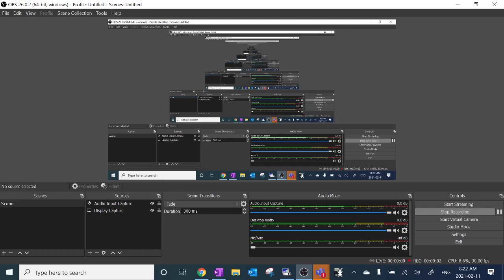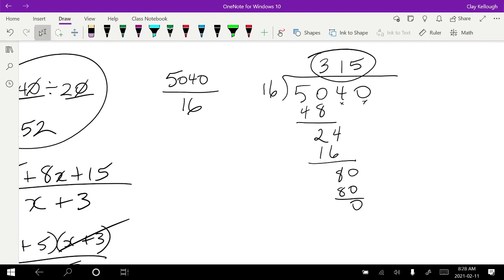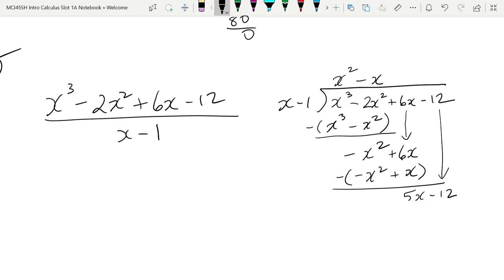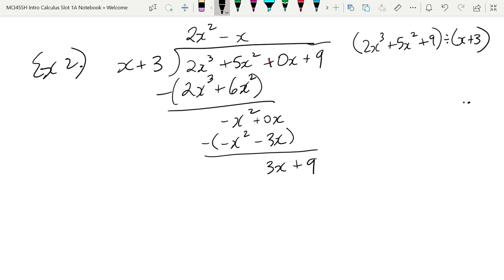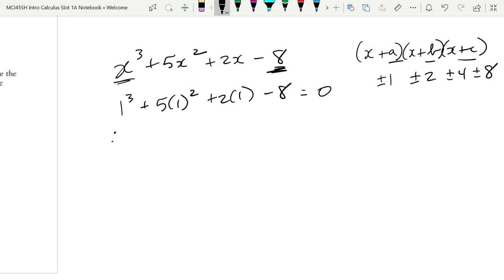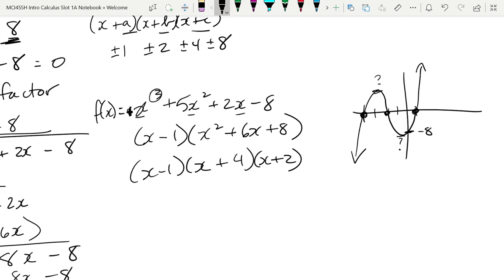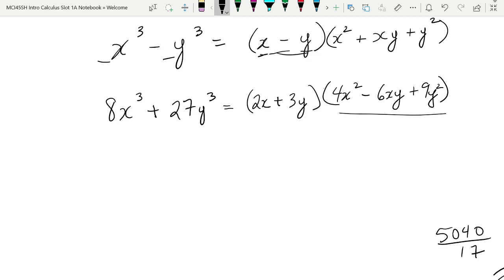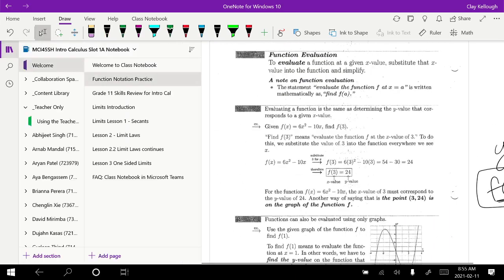MCI45S Thursday Feb 11 Class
Polynomial long division, factor theorem, sums and differences of cubes, function notation